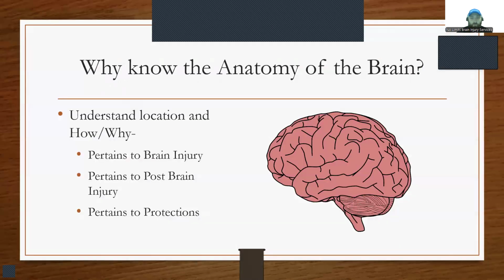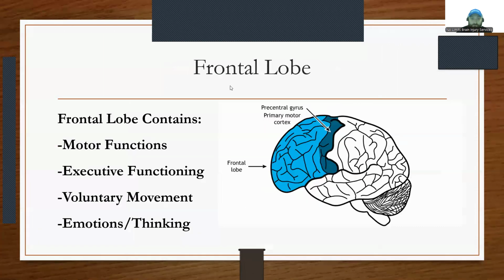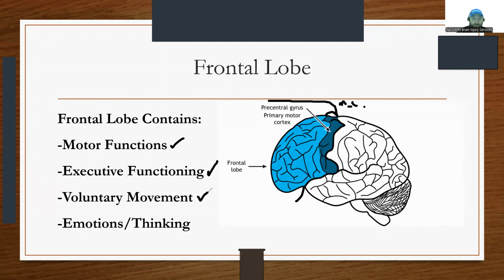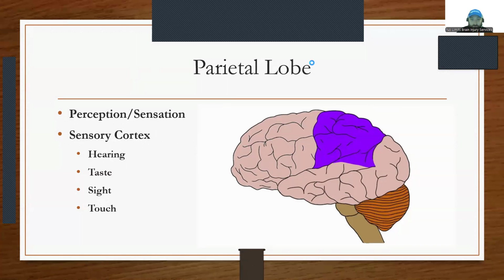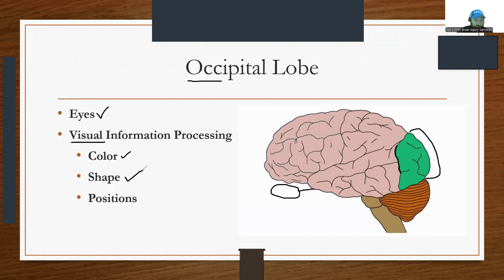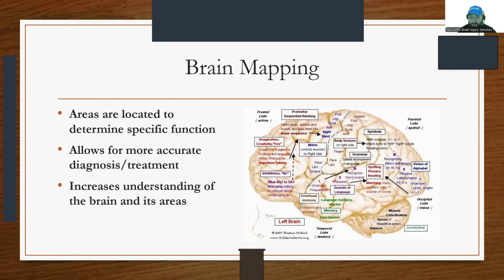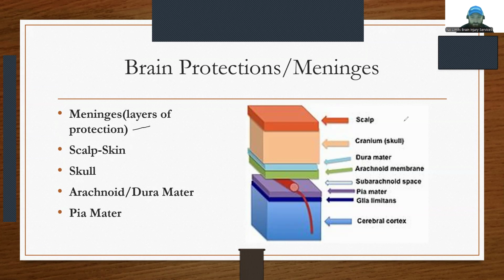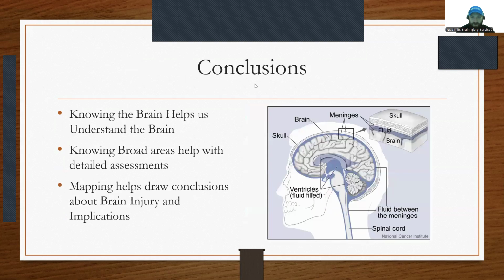Brain Injury Discussion: Episode 12, Basic Anatomy and Function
Come join Jay the case manager on a discussion about anatomy of the brain and how it pertains to brain injury.
Sources:
Kolakowsky-Hayner, S. A., & Reyst, H. (2019). The Essential Brain Injury Guide. Brain Injury Association of America.
Fan L. (2020). Mapping the Human Brain: What Is the Next Frontier?. Innovation (Cambridge (Mass.)), 2(1), 100073.
Levy L. M. (2013). Brain mapping project: clinical aspects and role of neuroradiology. AJNR. American journal of neuroradiology, 34(5), 942–943.